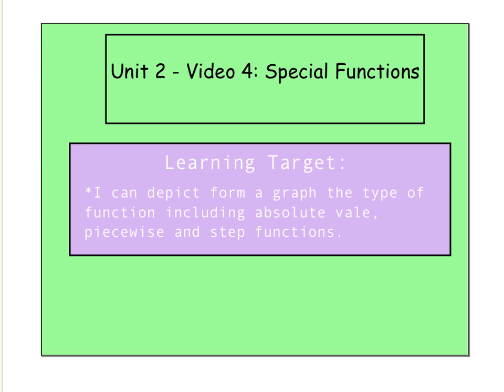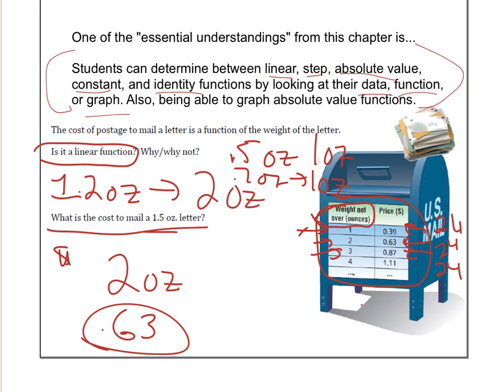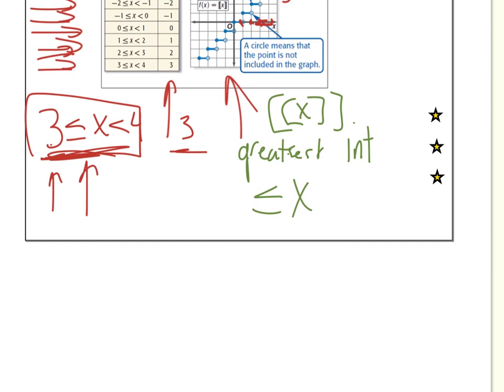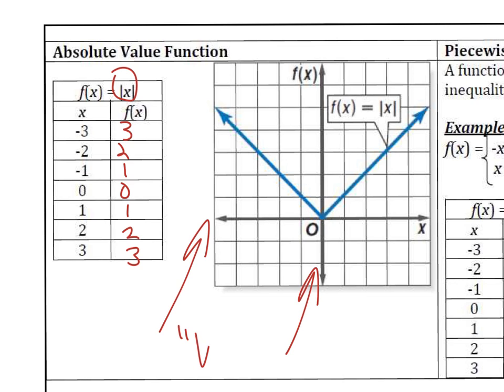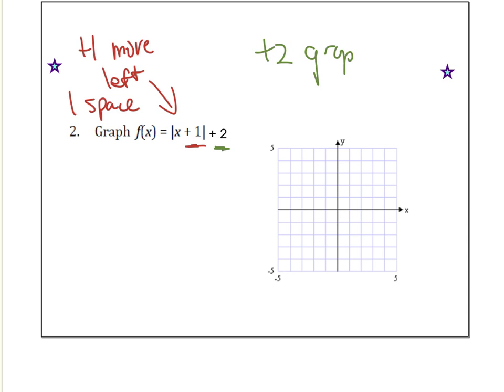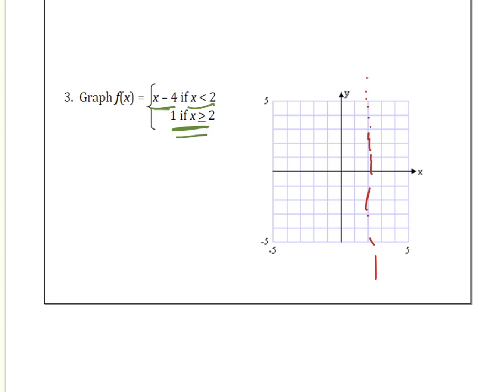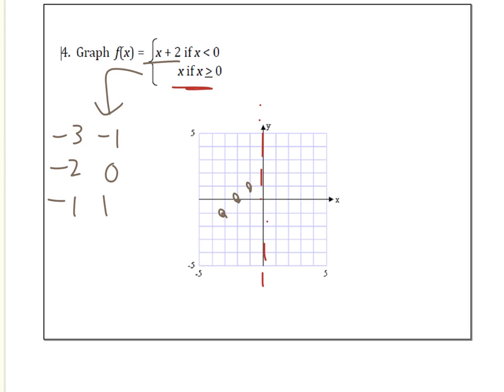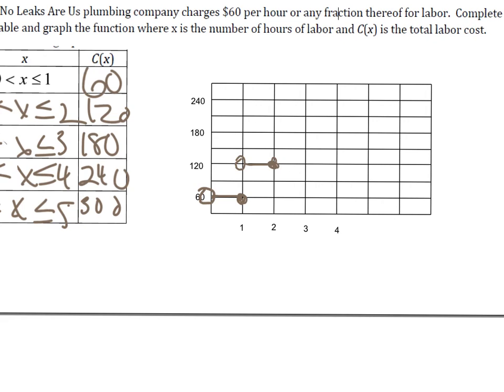2.4 Spec Fcns Alg2A